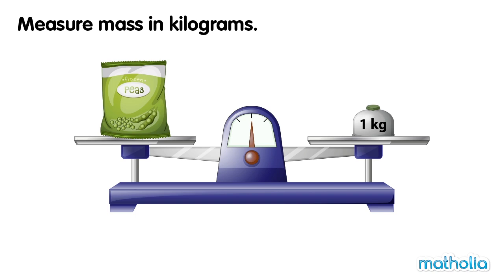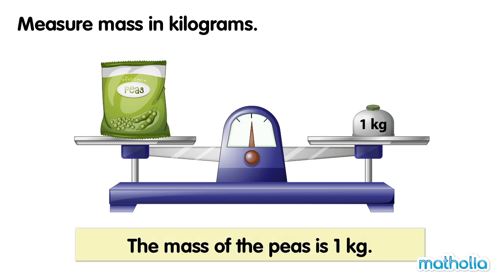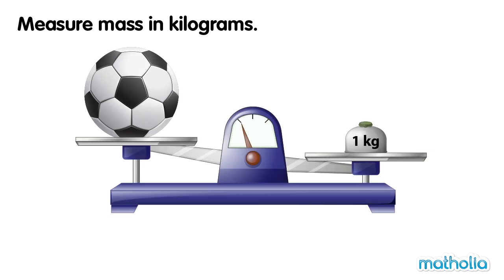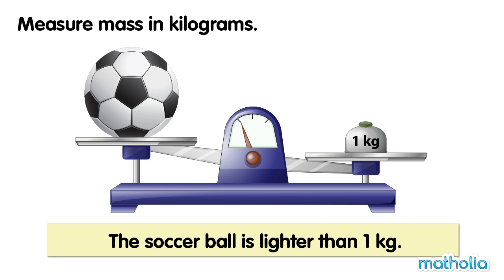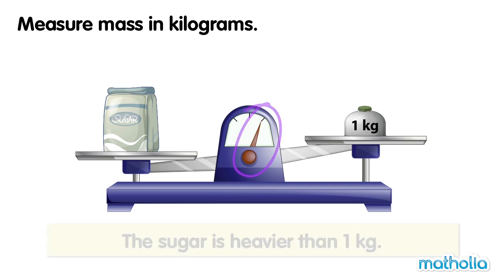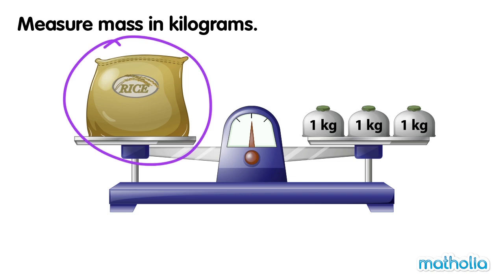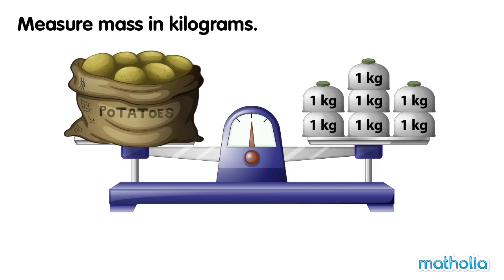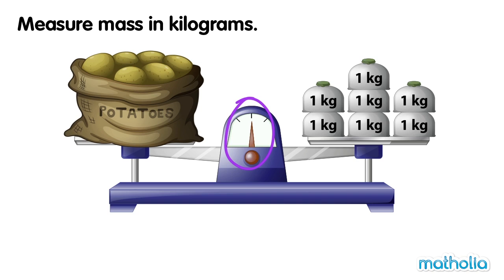Measuring Mass in Kilograms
Matholia educational maths video on measuring mass in kilograms

Learning Targets:
- I can estimate and measure mass in grams and kilograms by reading a measurement scale on an analog scale or other scale.
- I can compare the mass which is greater and smaller.